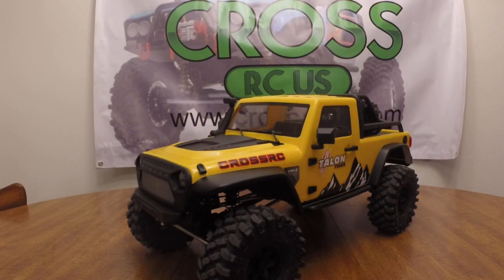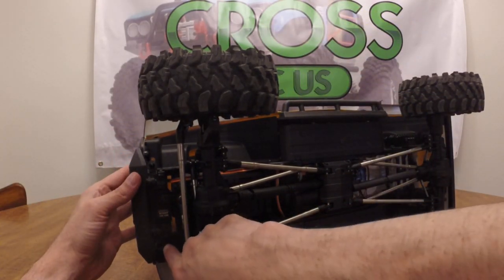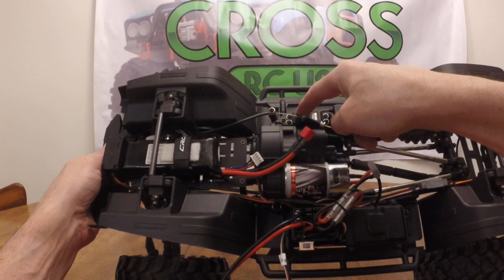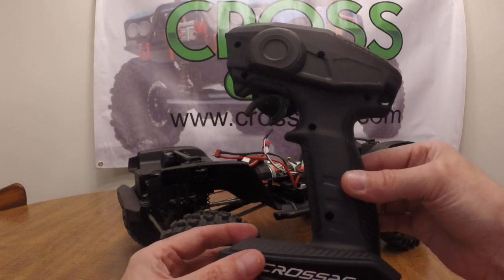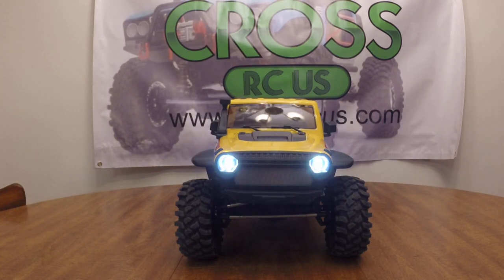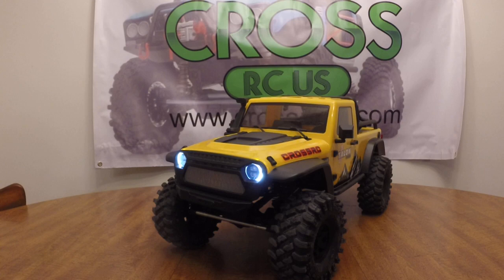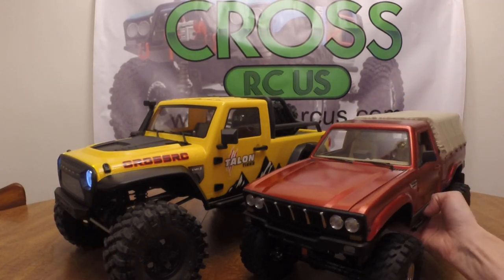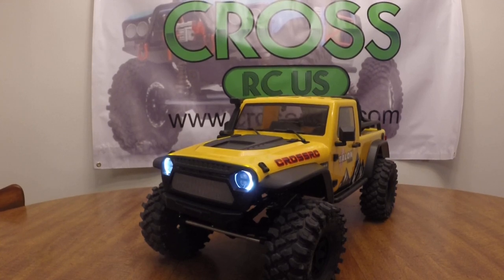Bigger & Badder! Cross RC EMO X!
Hello everyone. It's been a while, but wanted to share with you the new EMO X. Cross RC's new 1/8th scale crawler.